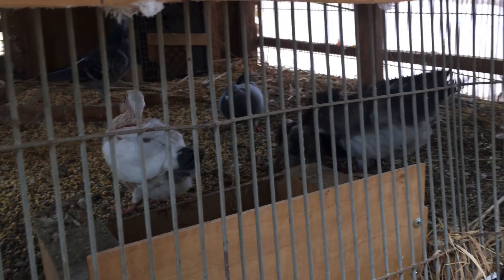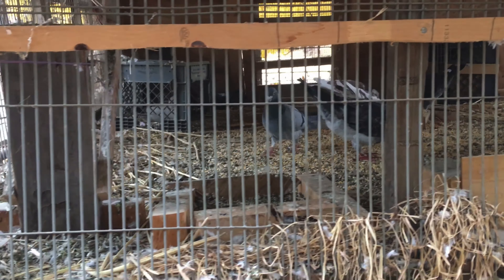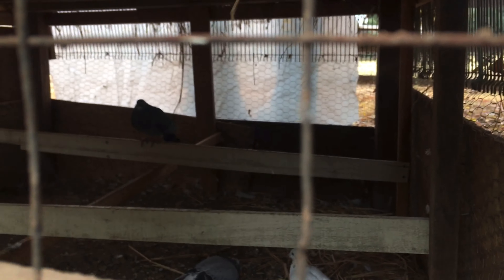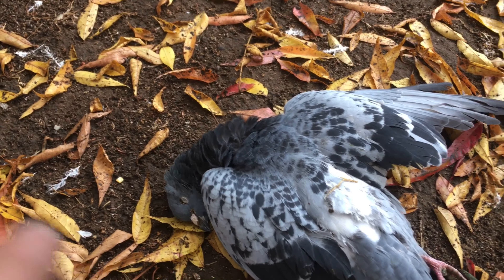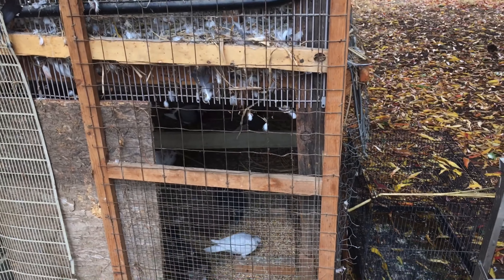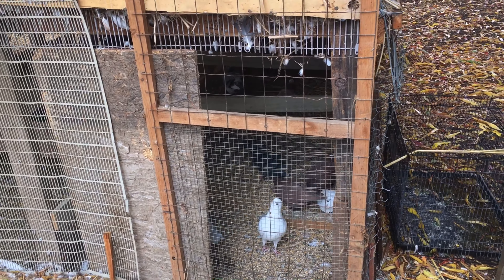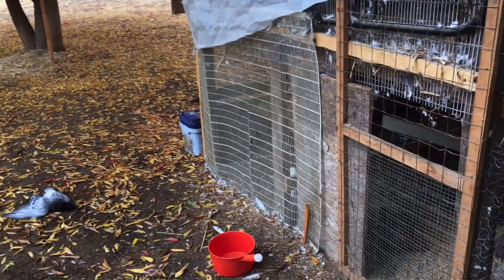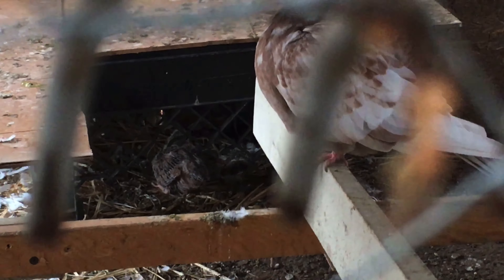The new pigeons